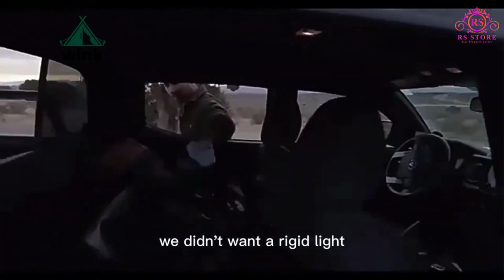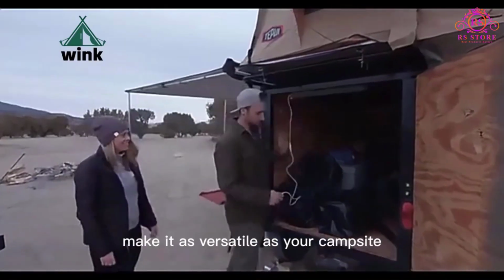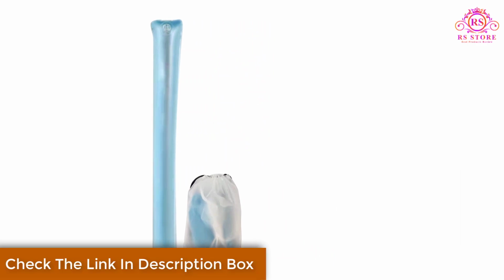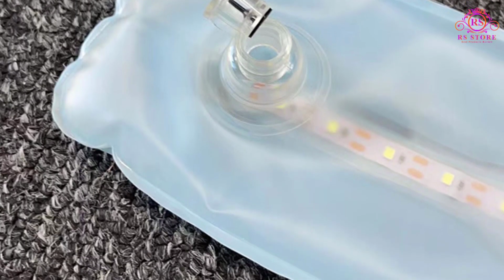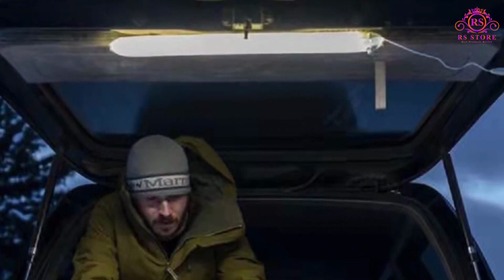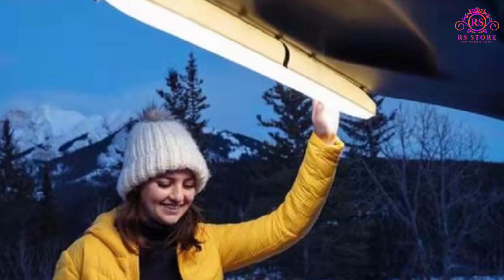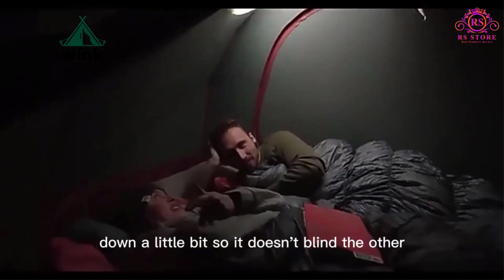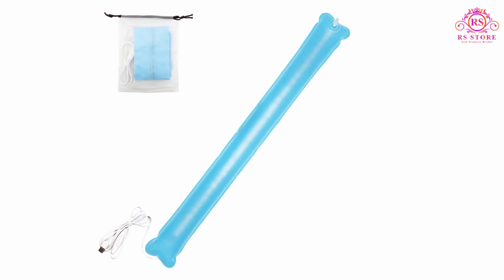Best Inflatable Folding Lamp || Folding Lamp Buying Guide for Camping